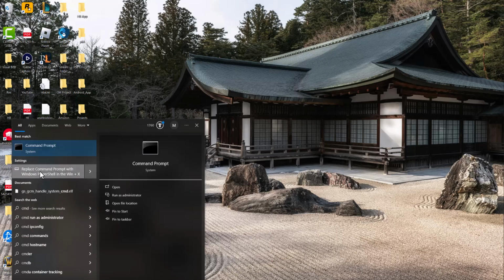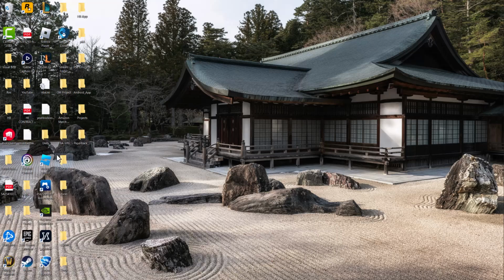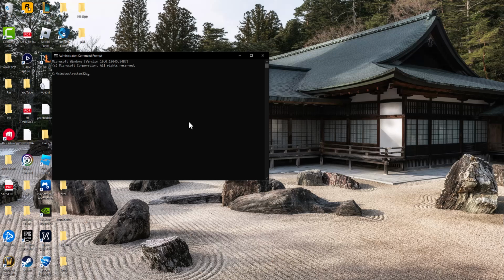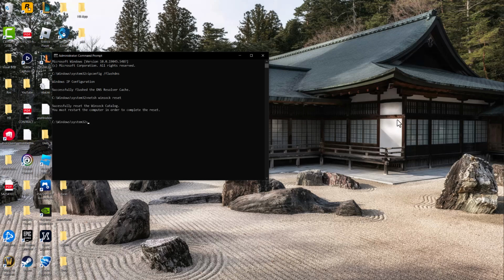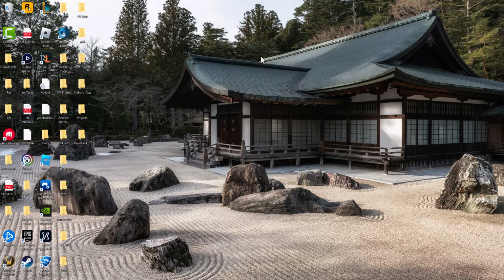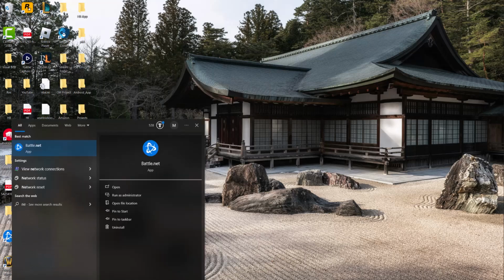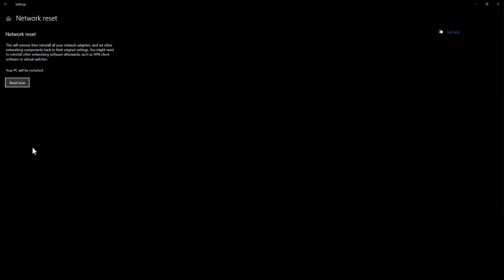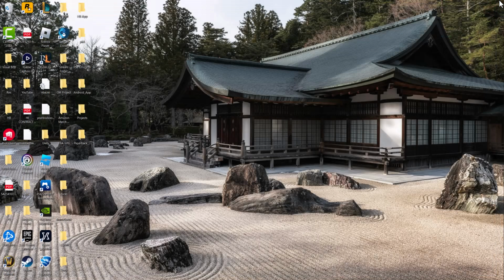How To Fix WiFi Error No Internet Secured on Windows 10 / 11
In This Video, I Will Show How To Fix WiFi Error No Internet Secured on Windows 10 / 11